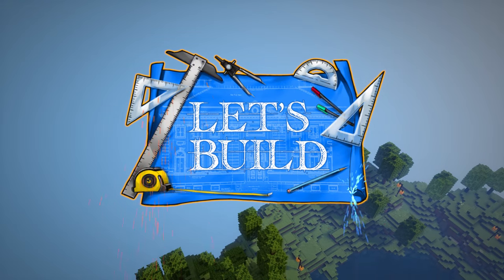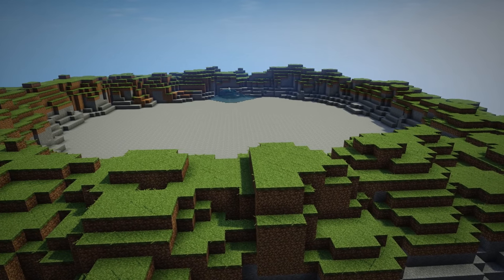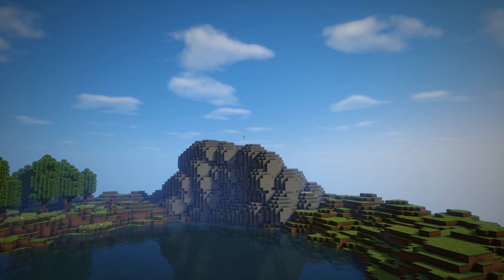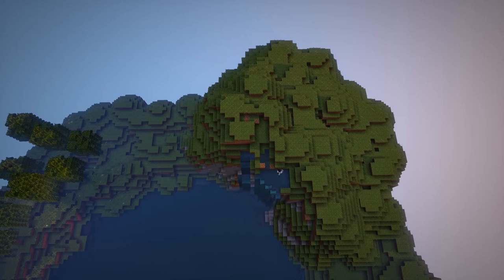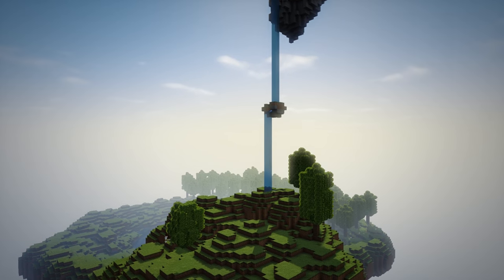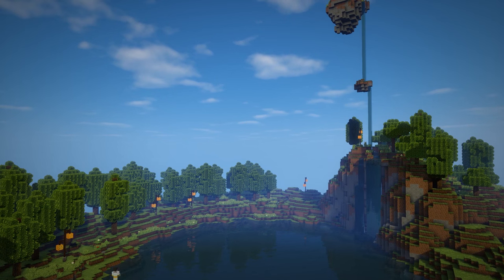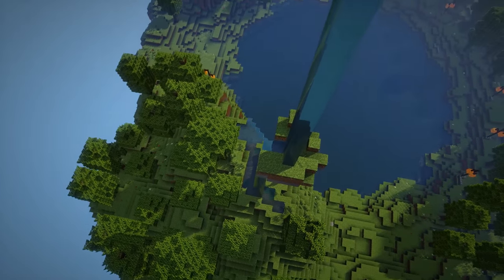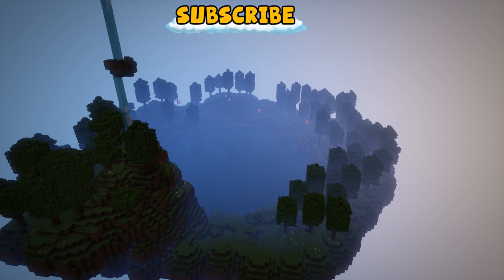Minecraft Let's Build - Survival Games! #1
I'm building a survival games map for everyone to try! at Fridays 5pm GMT and donate to get your name in the map!